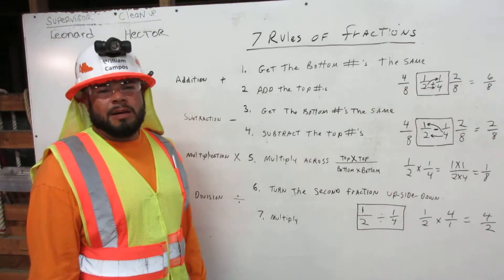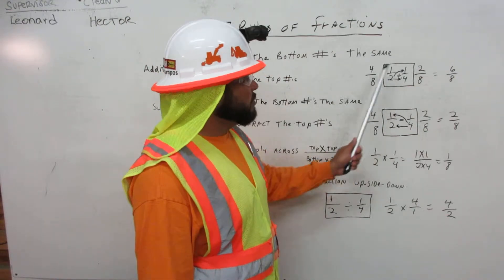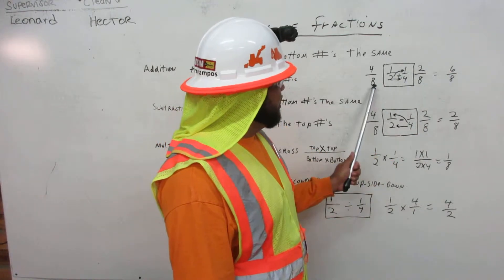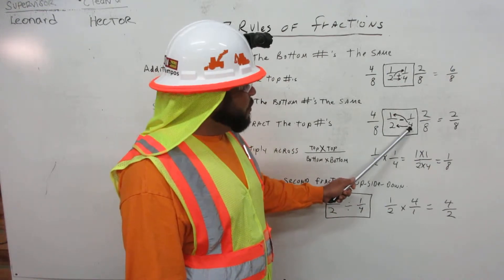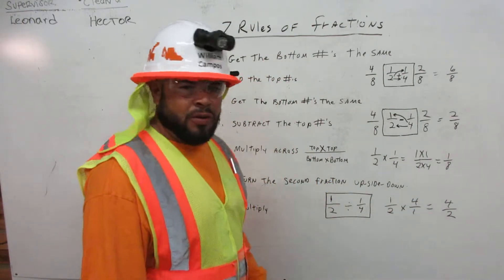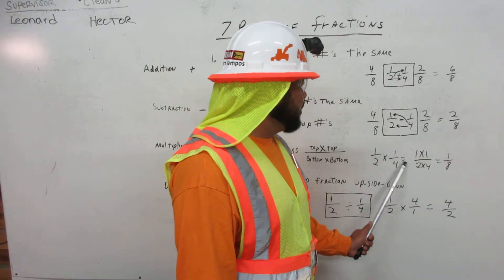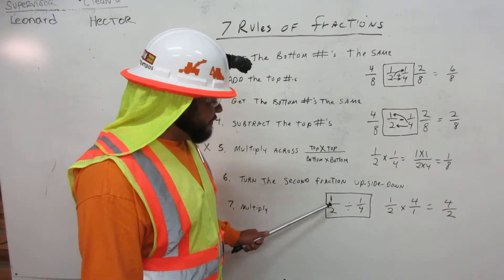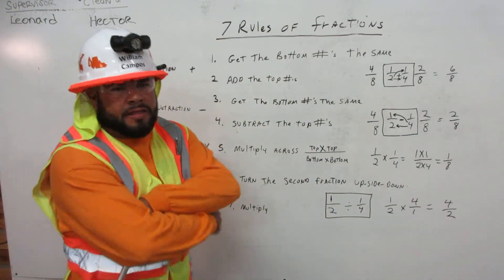Seven Rules of Fractions